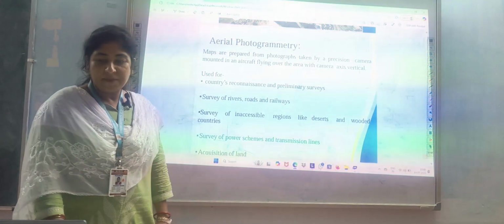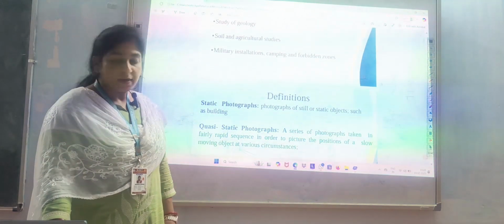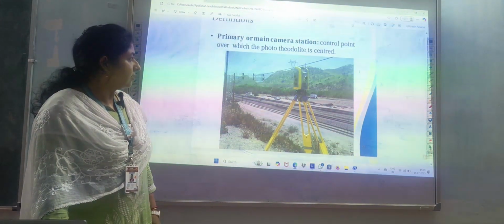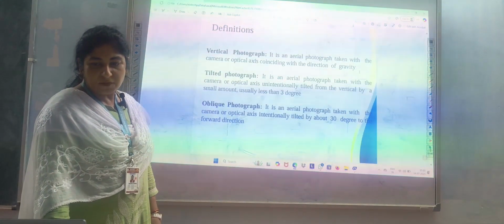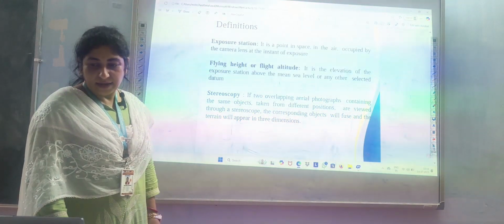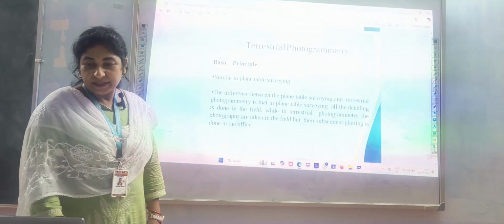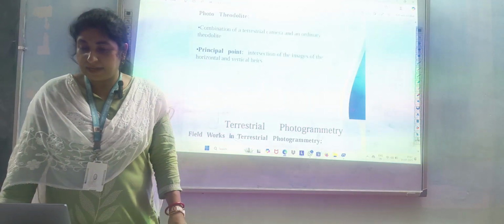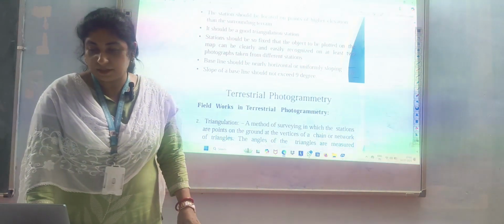Aerial Photogrammetry | Land Surveying-II | Prof. Rajalaxmi Behera | GIET Ghangapatna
Take to the skies with Aerial Photogrammetry, a key concept in Land Surveying-II, explained with clarity by Prof. Rajalaxmi Behera from GIET, Ghangapatna.

This lecture gives you a clear understanding of how aerial photographs are used for precise land measurement and mapping — ideal for Civil Engineering students and survey enthusiasts.

📍 In This Video:

What is Aerial Photogrammetry?

Types of aerial photographs

Flight planning & camera settings

Applications in land surveying and mapping

Real-world use cases and diagrams

🎓 Who Should Watch:

B.Tech/Diploma Civil Engineering Students

GATE, SSC-JE Aspirants

Surveying & Geomatics Learners

Anyone interested in modern surveying methods

📽️ Presented by: Prof. Rajalaxmi Behera, GIET Ghangapatna